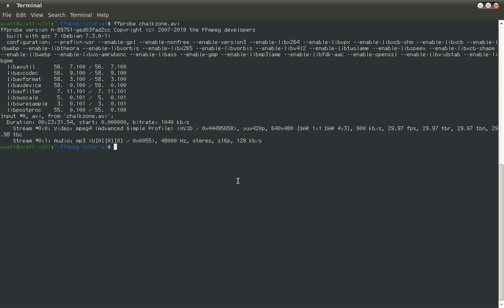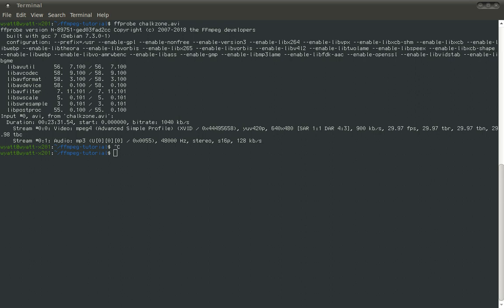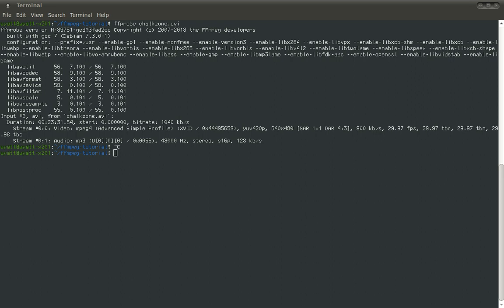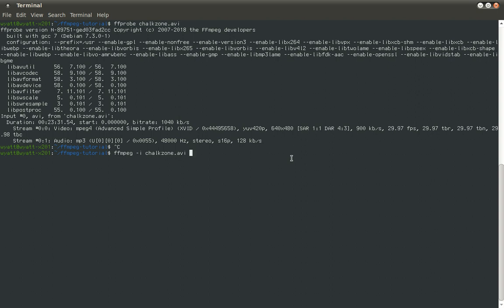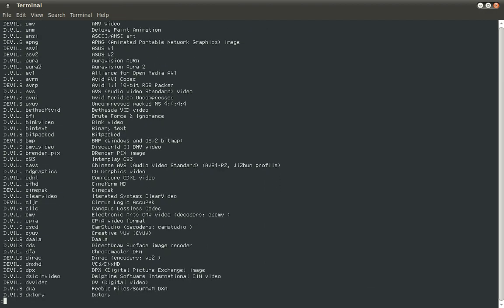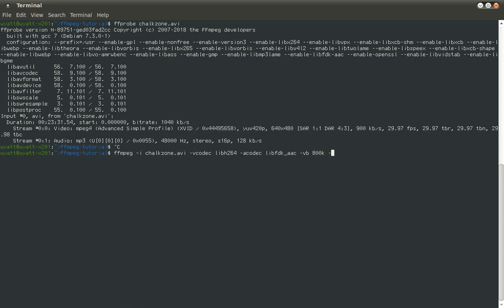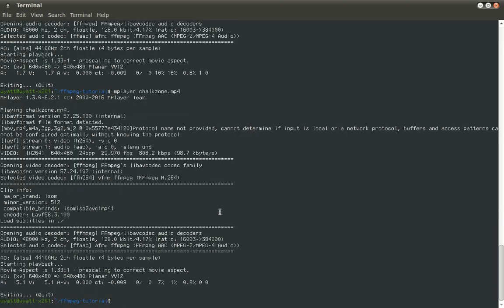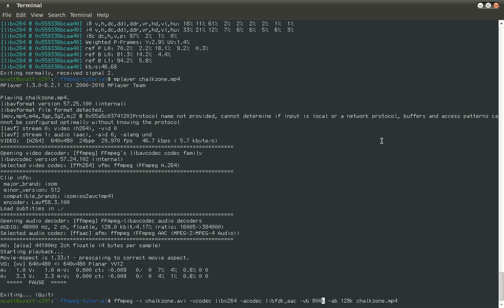Tutorial - revision - how to encode a video in FFmpeg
This is all the revision I could make to my video and still meet the friday midnight deadline, since I worked today. I added the title card to the beginning of the video.